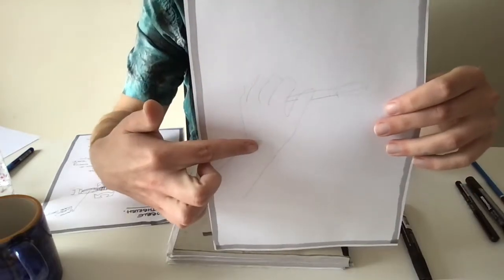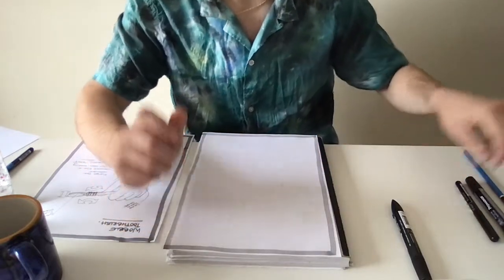U101 Update: TMA 02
This video is all about helping you start to sketch out your ideas, generate physical representations of the concepts in your head, and how to stay organised in your process.